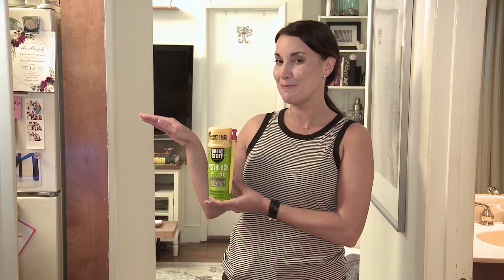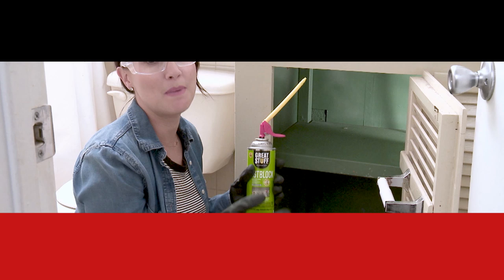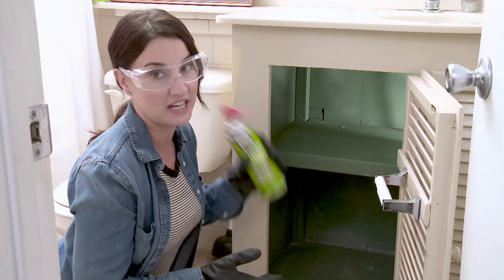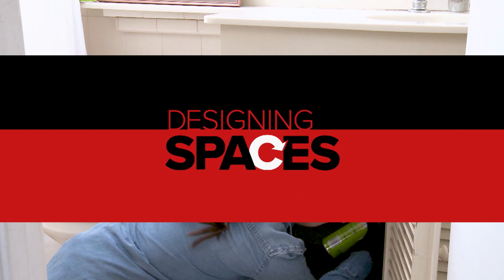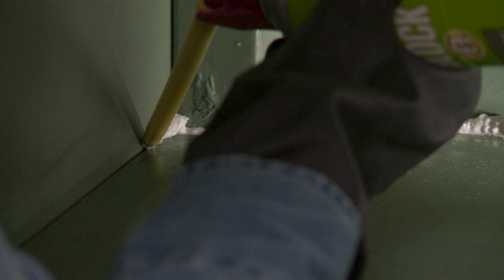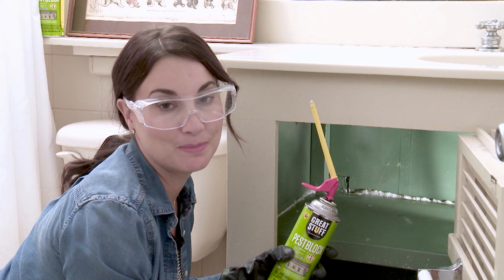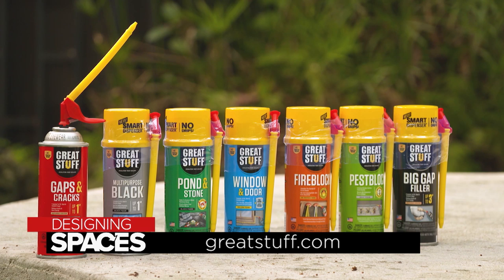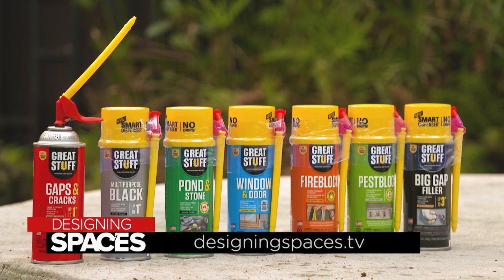Protecting Your Greatest Investment: Pest Control Tips for Today's Homeowner | Designing Spaces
Pests, bugs, creepy crawlers! It's all part of the circle of life, but that doesn't mean you have to live with them inside your home.

Send them away with GREAT STUFF PRO™ Pestblock, created to block points of entry caused by gaps and cracks. It will seal openings up to 3" (75 mm) in size and form a long-lasting, water-resistant, and airtight bond.

Plus, it contains no pesticides and goes on with a foam-dispensing gun for greater precision and access to hard to reach places. It comes in a can that's reusable for up to 30 days, minimizing waste, and it also keeps good air in and unwanted air out for greater energy efficiency and lower utility bills. Yep, this is an all-around win!

DesigningSpaces 105195